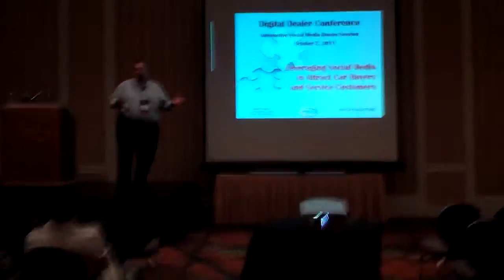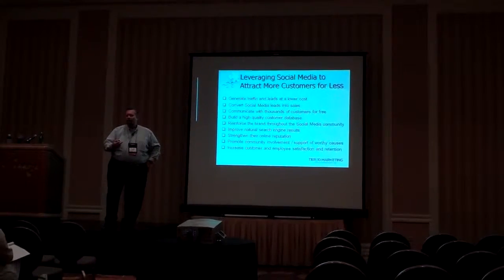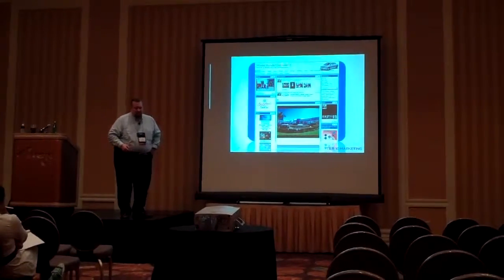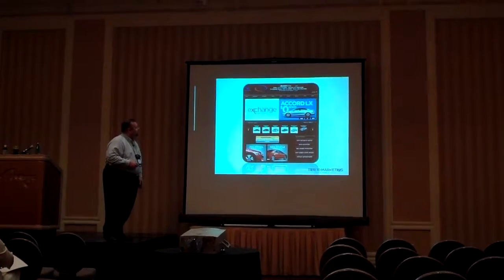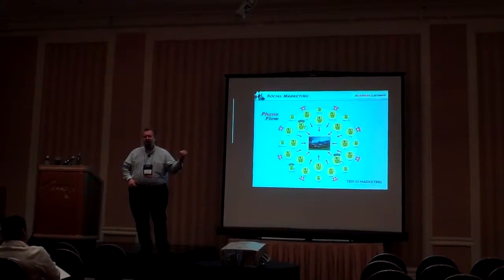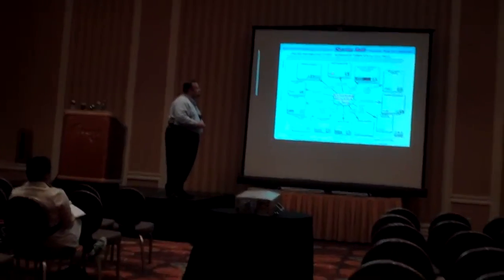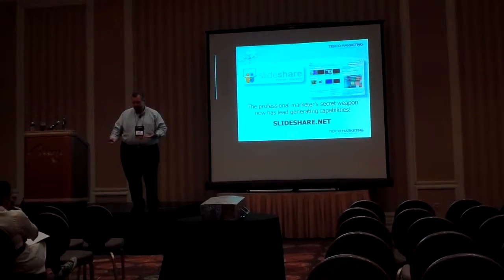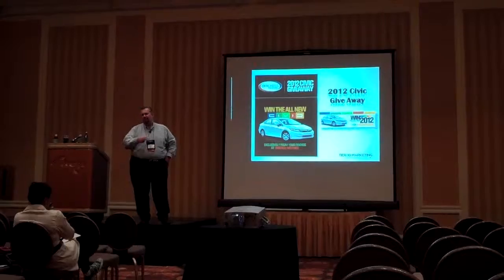Ralph Paglia presents Automotive Social Media case study of Brickell Honda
VOLUME IS LOW - TURN UP YOUR SPEAKERS: Ralph Paglia presents an Automotive Social Media case study featuring Brickell Honda of Miami Florida at the 11th Digital Dealer Conference in Las Vegas, Nevada... Visit and join the Automotive Digital Marketing Professional Community